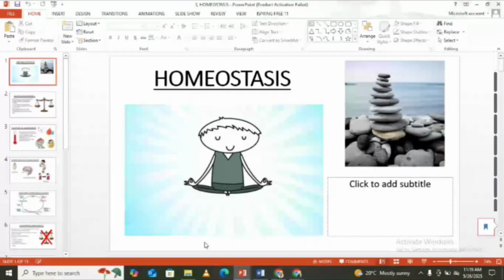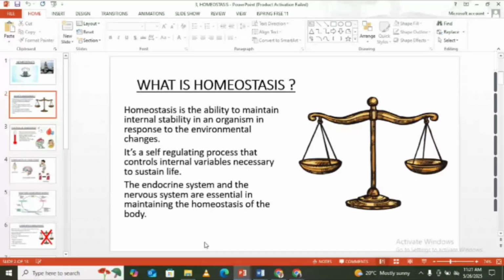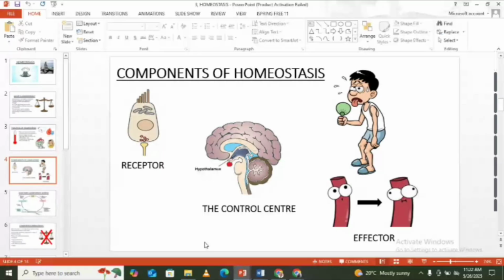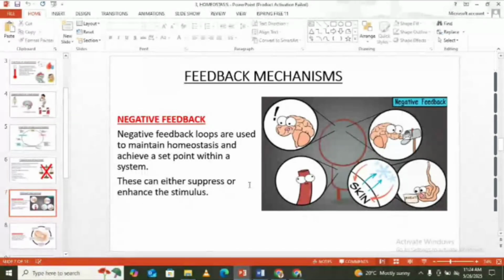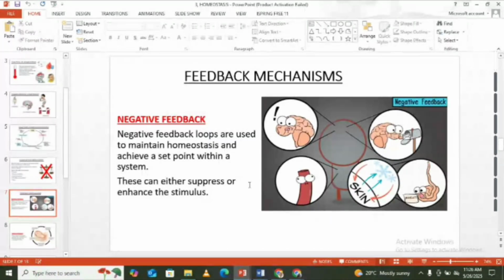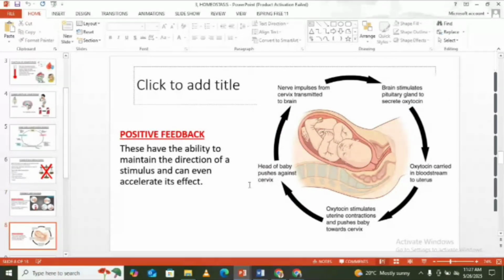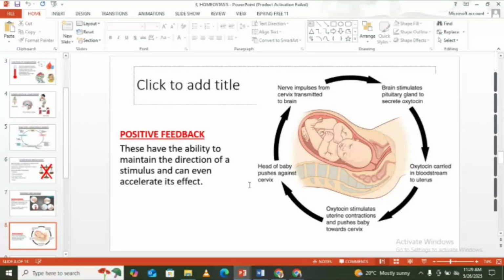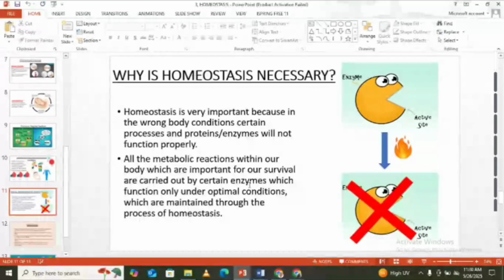Homeostasis Pathophysiology Made Easy! | Disruptions, Feedback Mechanisms & Disease Explained ⚖️🧠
Struggling to understand Homeostasis Pathophysiology? This video breaks it down step-by-step using simple explanations, animations, and real-life clinical examples like diabetes, fever, and dehydration. Learn how the body maintains internal balance through negative and positive feedback loops and what happens when this balance is disrupted.

Whether you're a medical student, nursing student, or simply curious about how the human body works, this video is your go-to resource for mastering homeostasis and its pathophysiological implications.

Watch till the end and boost your grades and understanding of human physiology!

Don’t forget to:
SHARE with your study group or classmates

Timestamps:
00:00 – Intro
01:25 – What is Homeostasis?
04:10 – Feedback Mechanisms (Negative & Positive)
07:00 – Common Causes of Homeostatic Imbalance
10:15 – Pathophysiology Examples: Diabetes, Fever, Dehydration
13:40 – Wrap Up & Key Takeaways

homeostasis, pathophysiology, human physiology, internal balance, homeostatic mechanisms, negative feedback, positive feedback, disease processes, clinical examples, nursing school, medical studies, body regulation, anatomy and physiology